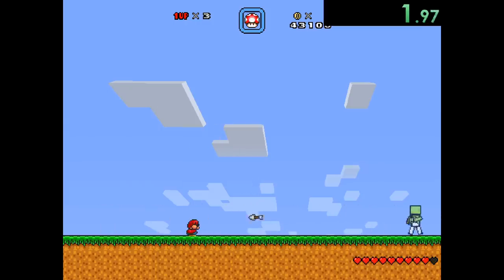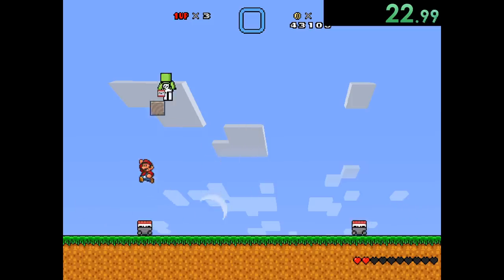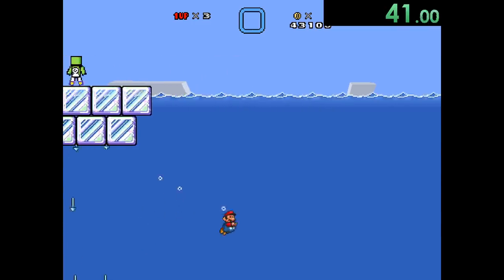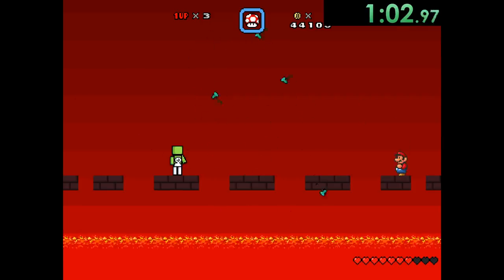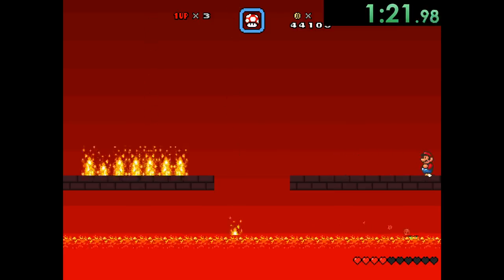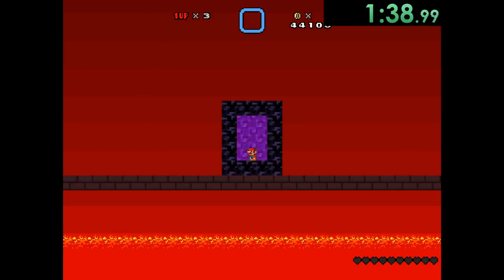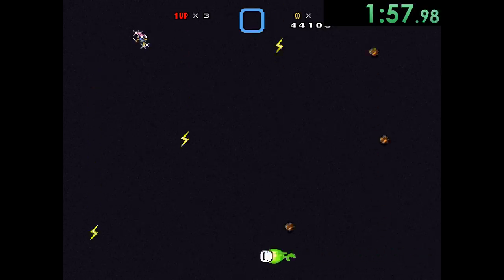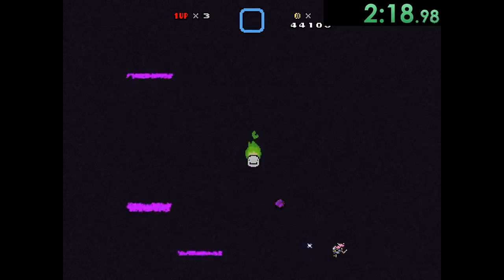i speedrun eliminating dream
this is a speedrun where i eliminate dream... sorry george

Check out the creator of this game, @archived1573
Watch the any% world record speedrun here: this run

In this video, I try my best to speedrun eliminating dream. This is a custom mod where you can do a dream boss fight and basically have your own minecraft manhunt. But instead of it being GeorgeNotFound, Sapnap, BadBoyHalo, and AntFrost again Dream, it's you vs. Dream. This is an extremely difficult challenge but makes for a really fun game to speedrun.

Not Minecraft, But Water Rises or Minecraft, But Lava Rises, or any other but challenge like that. This is a speed run / speed runner of Minecraft against Dream himself.